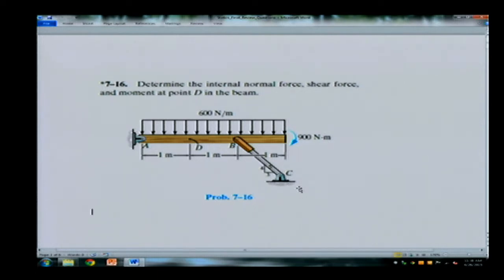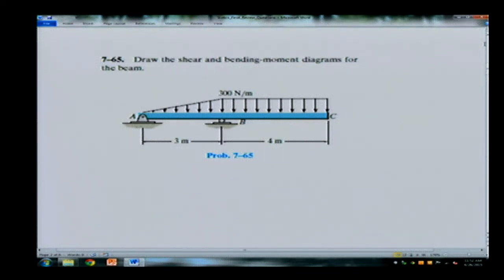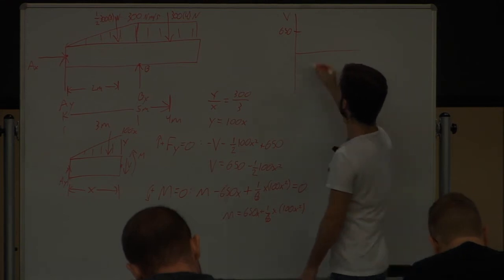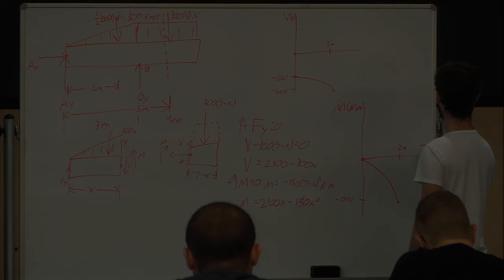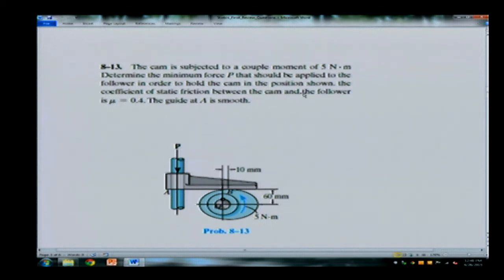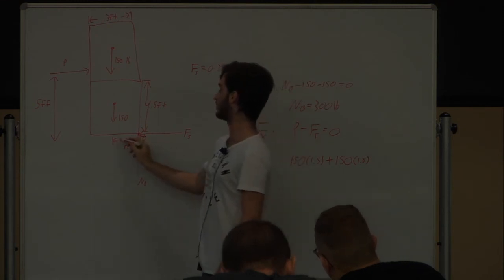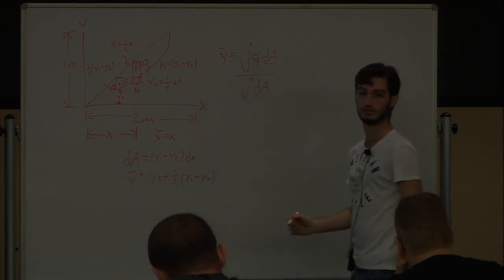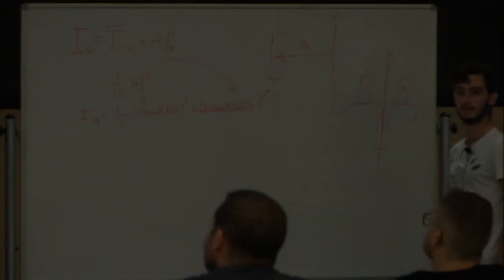Engineering Statics (EGN 3310) Review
On Sunday, April 26, 2015 from 11:30 AM - 1:30 PM held by Ruben V.